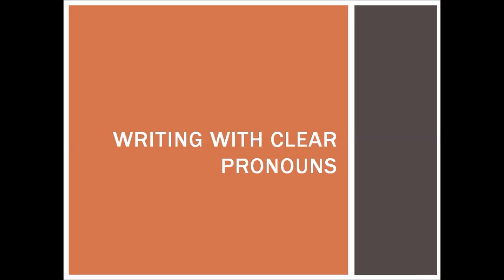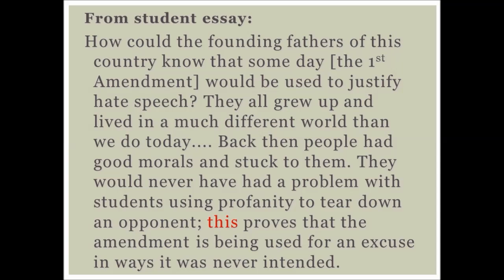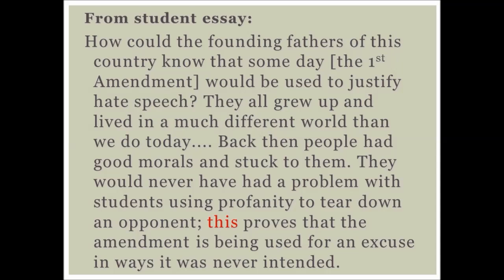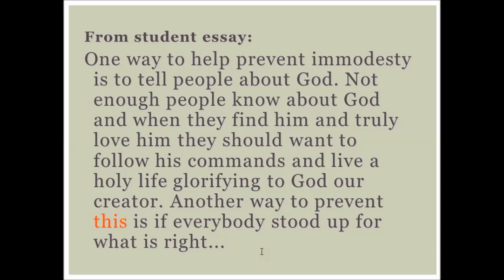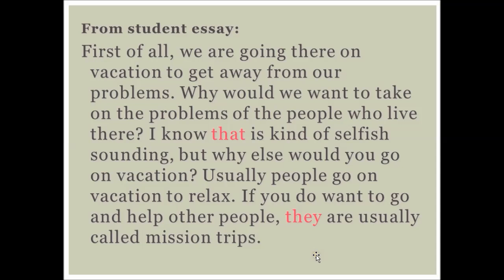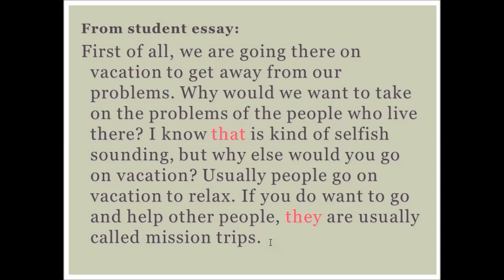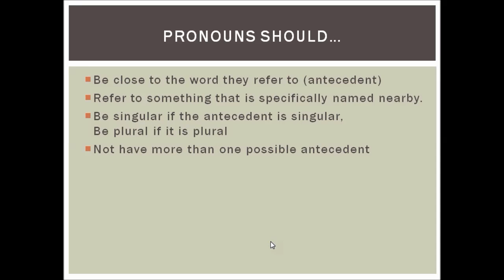5 3 2 Pronouns Part 1